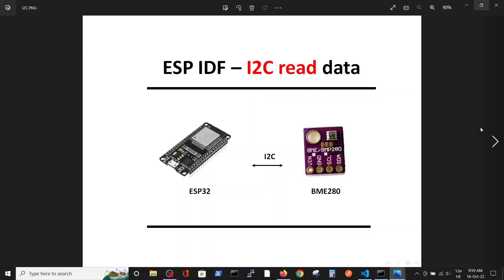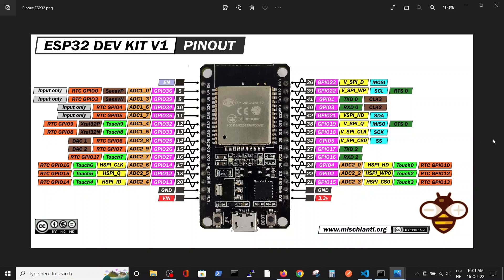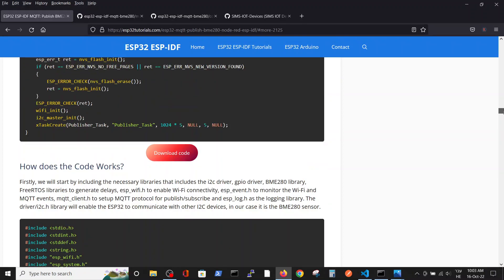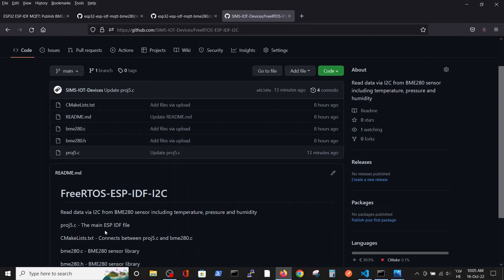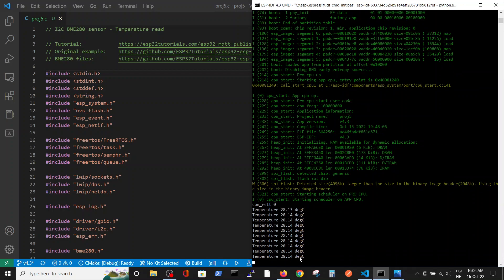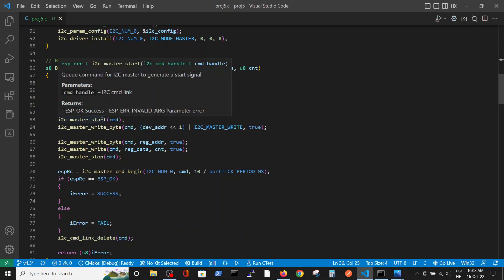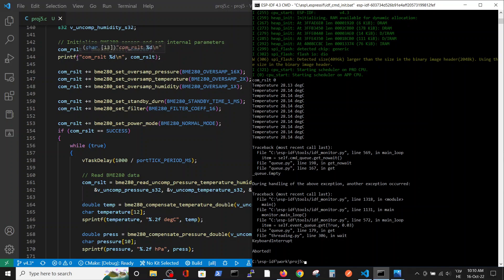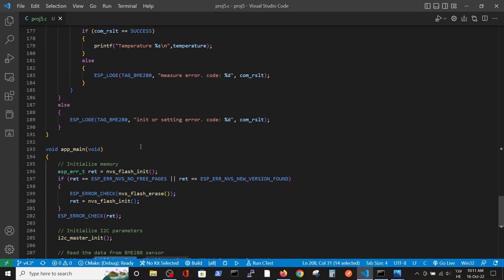ESP IDF read data via I2C communication from BME280 sensor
ESP IDF read data via I2C communication from BME280 sensor for ESP32 for temperature, pressure and humidity parameters